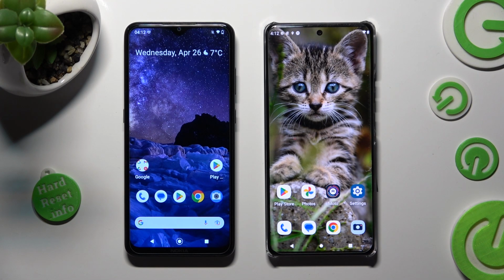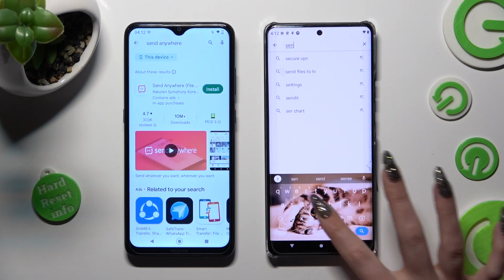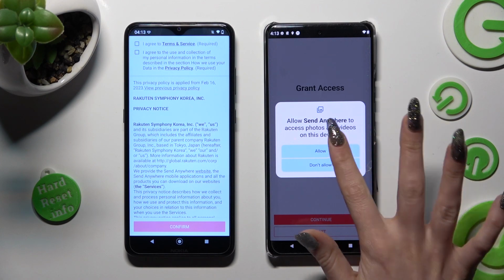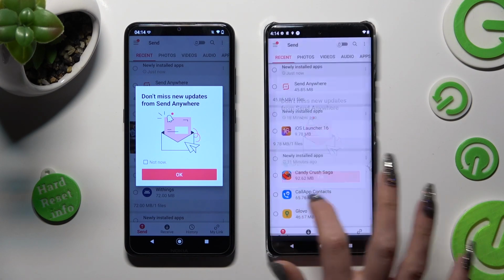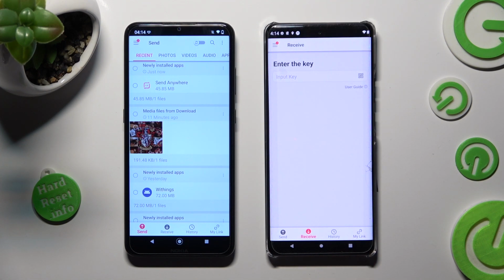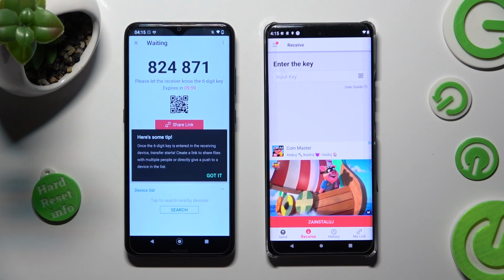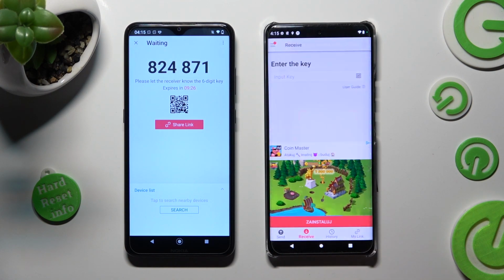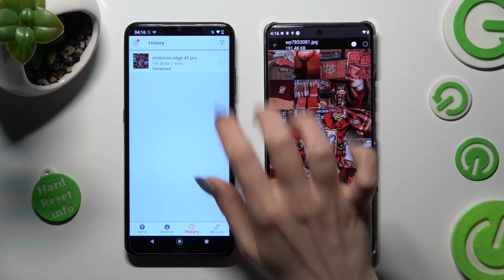How to Transfer Data from Nokia Smartphone to Motorola Edge 40 Pro?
Upgrading to a new Motorola Edge 40 Pro from your Nokia smartphone? In this tutorial, we'll show you how to transfer your data, including contacts, photos, and apps, from your old phone to your new one. With our step-by-step guide, you'll be able to make the switch seamlessly and without losing any important information.

Transferring contacts from Nokia to Motorola Edge 40 Pro
How to transfer photos from Nokia to Motorola Edge 40 Pro
Data transfer from Nokia to Motorola Edge 40 Pro
Switching from Nokia to Motorola Edge 40 Pro